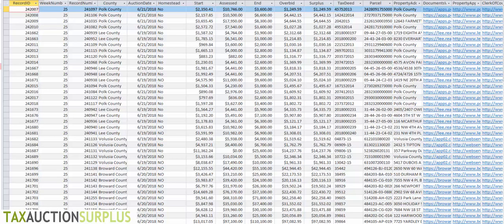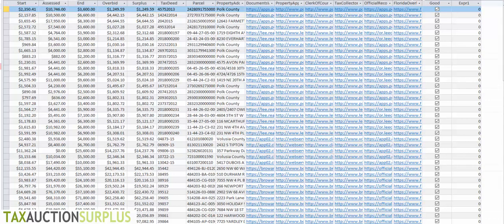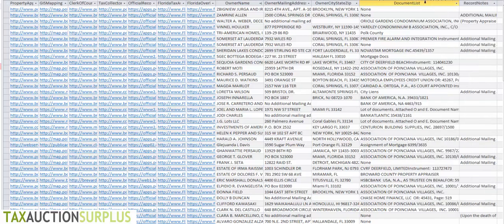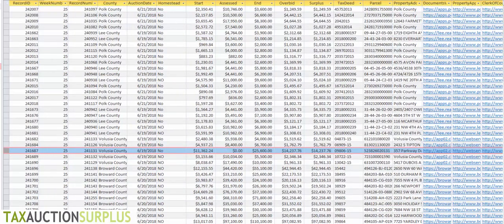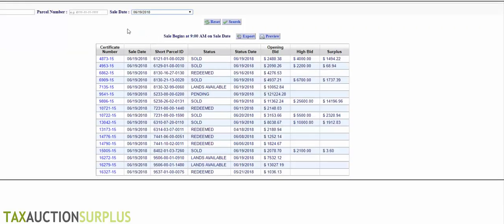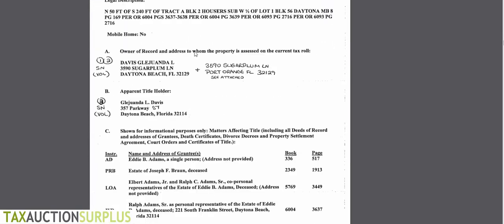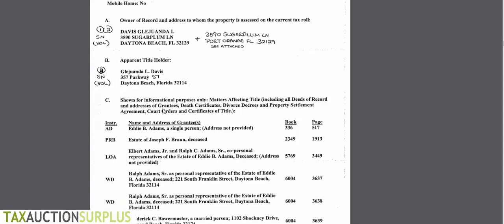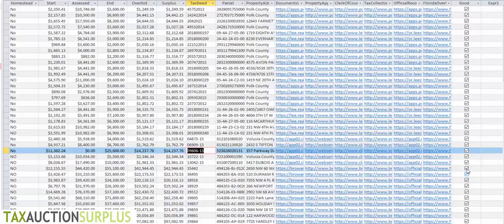Basic Tax Deed Surplus List vs Enhanced List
This is an older video but the info contained within it is still relevant.